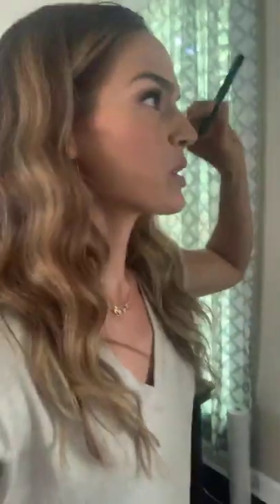Unboxing ✨NEW✨ Fall Skincare products!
Hello fresh face for fall!